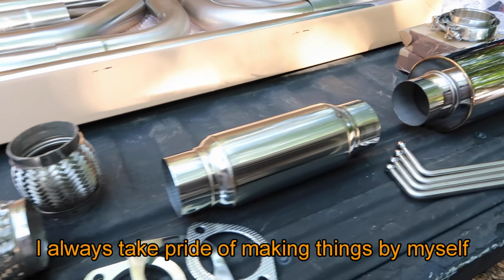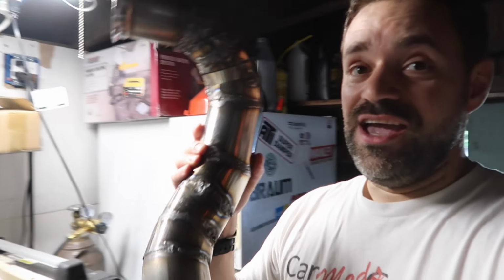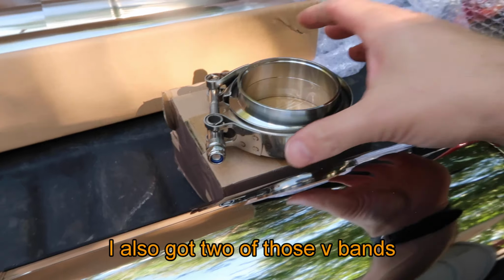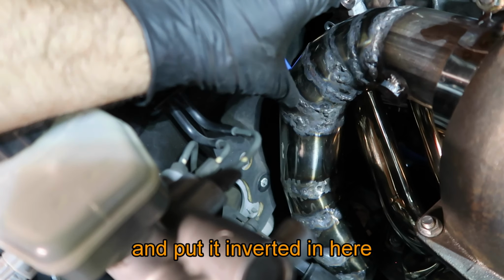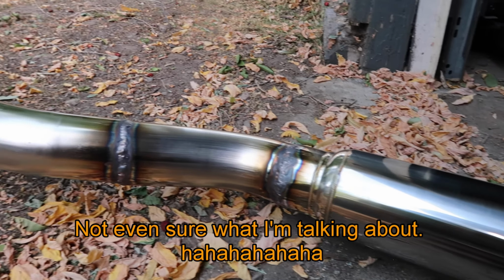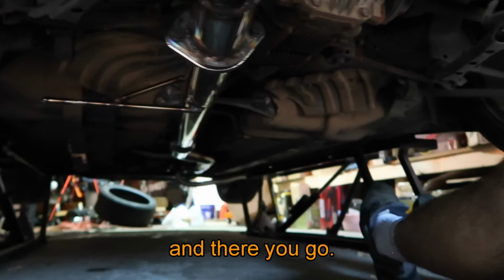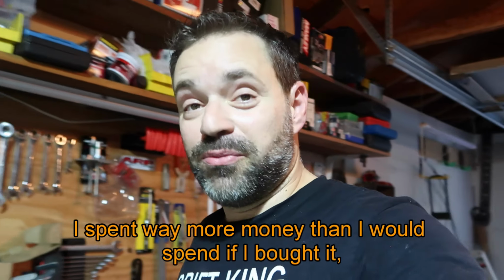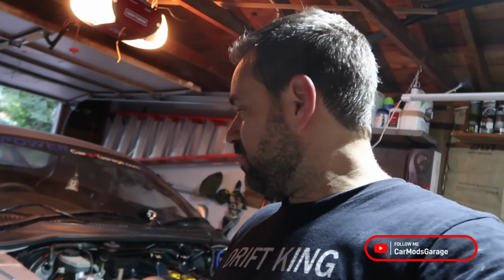Supra got complete Downpipe and Exhaust + Resonator and Muffler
This is what I used:
- T304 Stainless Steel Exhaust Pipe Tubing Kit
- 3 Inch V-Band Flange Clamp Kit, Stainless Steel Exhaust
- Exhaust Hanger Mount Bushing Insulator
- Universal Swinging 10" Stainless Steel Exhaust Hanger 0.47"
- 2 Bolt 3 inch/76mm Exhaust Flange Connection Kit + gasket
- 3" Inlet Outlet Resonator 12" Overall Length Stainless Steel
- Exhaust Muffler 3" Inlet 4" N1 Style T-304 Stainless Steel
- Stainless Steel Exhaust Flex Pipe Double Braid 3" x 4" Long